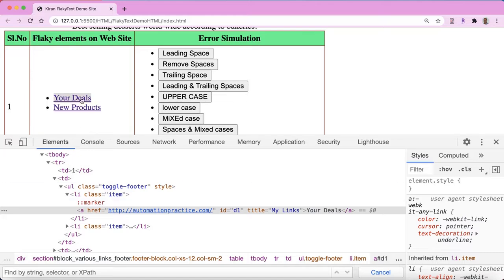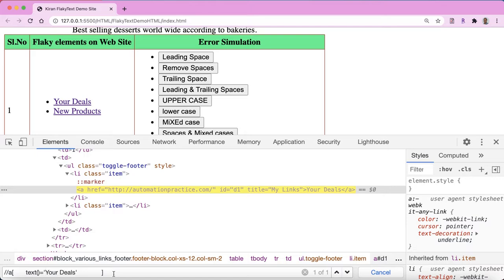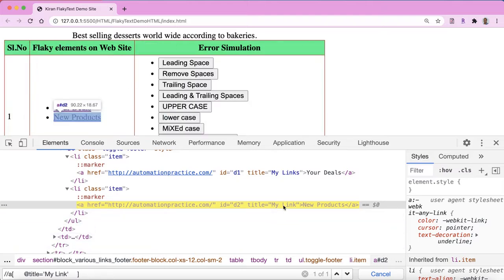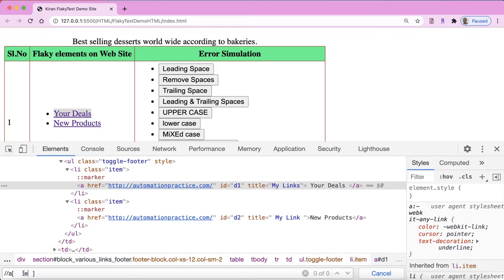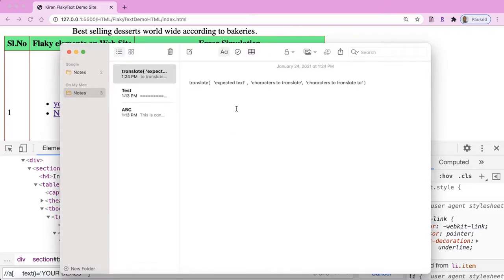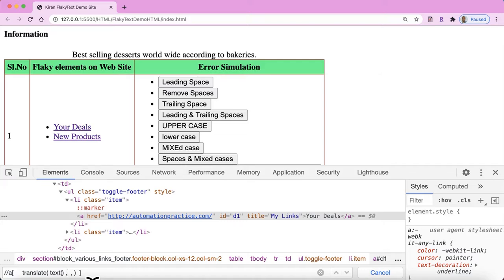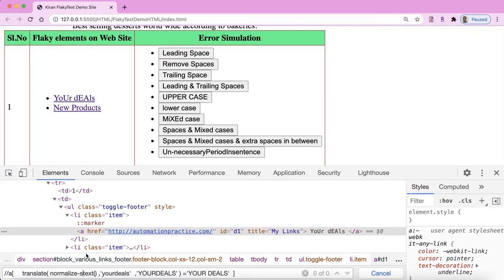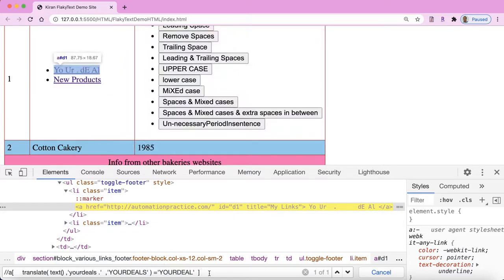How to fix a flaky automation script - By Kiran Rudrangi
Appreciate you guys!     Happy Coding!!!